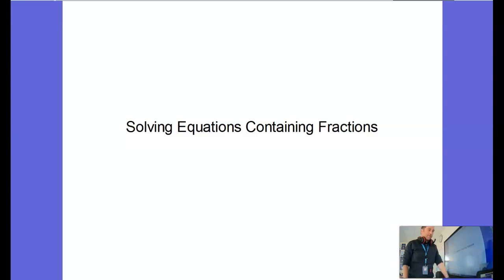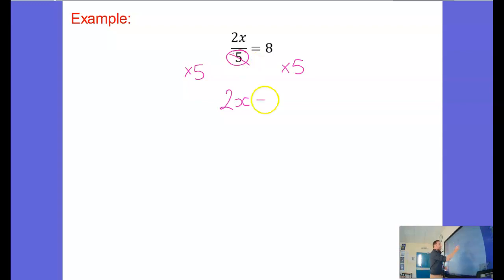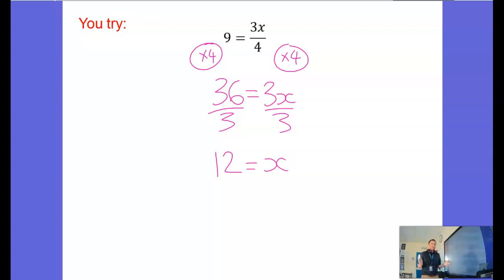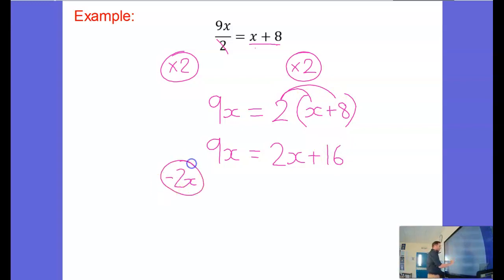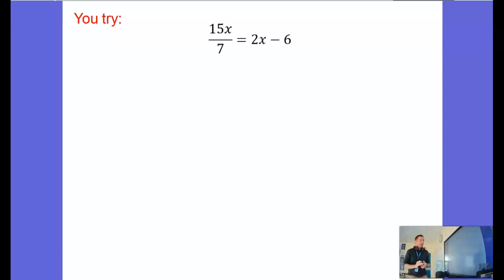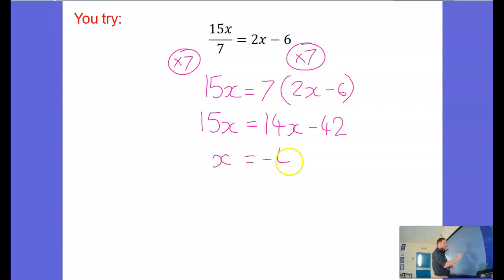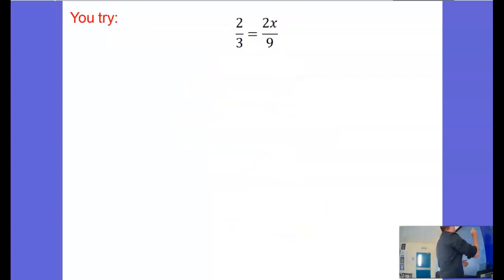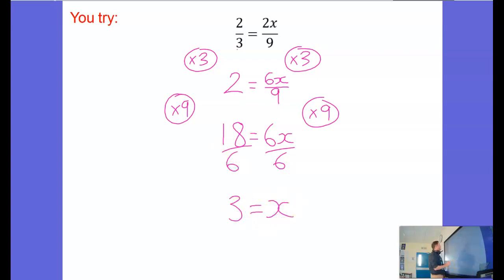Solving Equations with Fractions